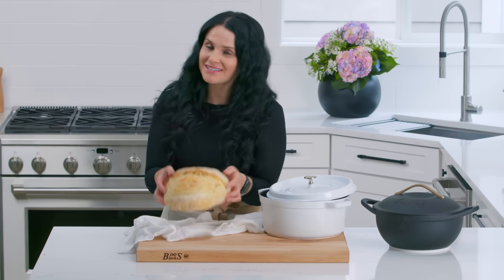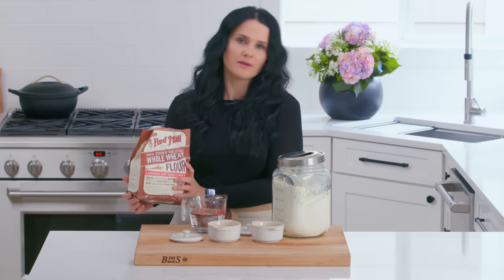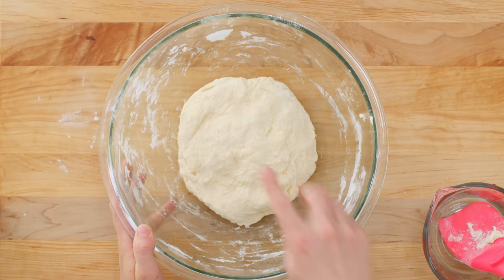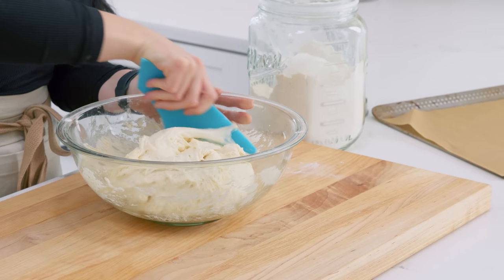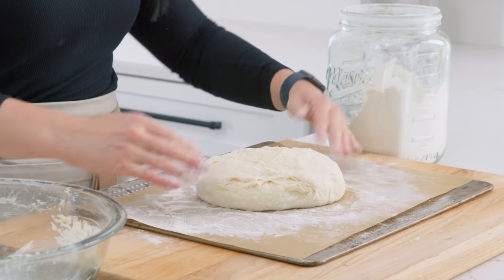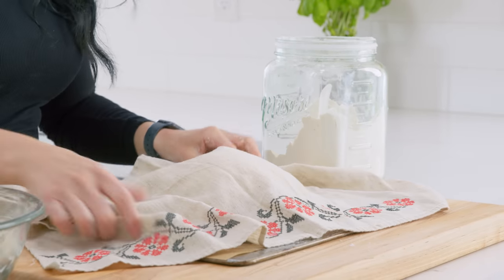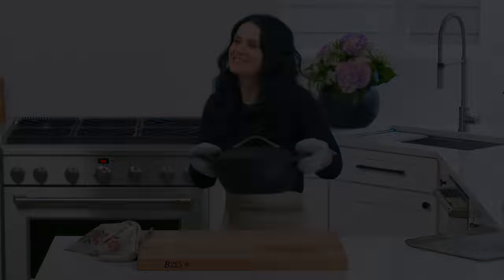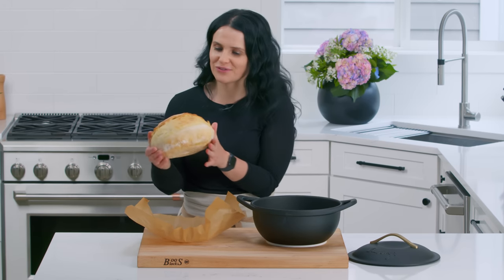THE BEST - No Fail - Dutch Oven No-Knead Bread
You Asked for it - It's here! No-Knead Dutch Oven Bread. + All the Tips you need to Never fail! ⬇RECIPE BELOW⬇

INGREDIENTS:
- 3 cups flour
- 1 tsp dry yeast
- 1 tsp salt
- 1 1/2 cup water lukewarm (110 °F)

PRODUCTS IN THIS VIDEO:
- Dutch Oven
- Bob's Red Mill Artisan Bread Flour
- Cooking Spatula
- Glass Bowls
- Cutting Board
- Dough Scraper